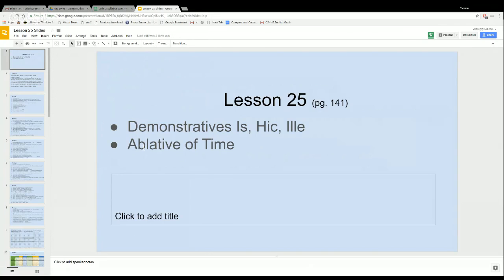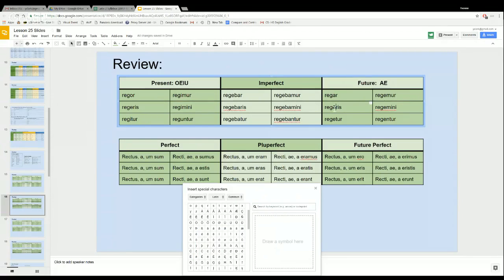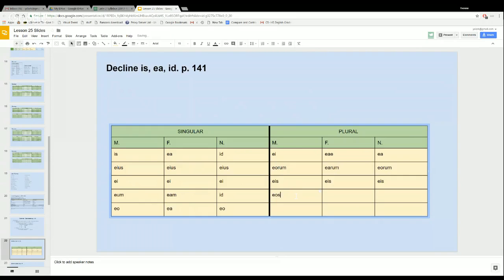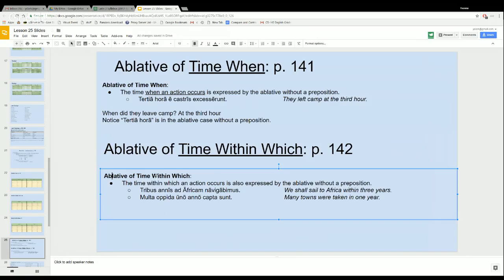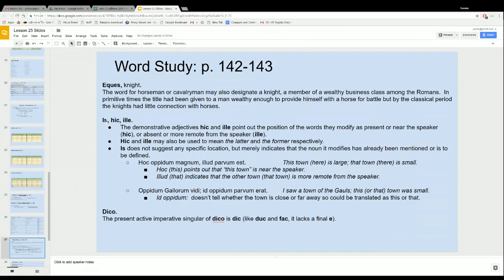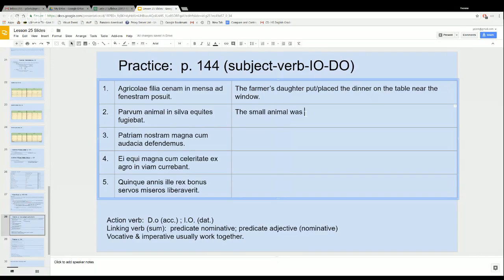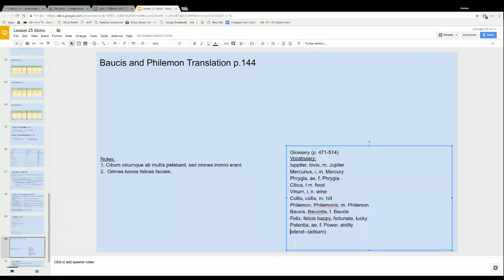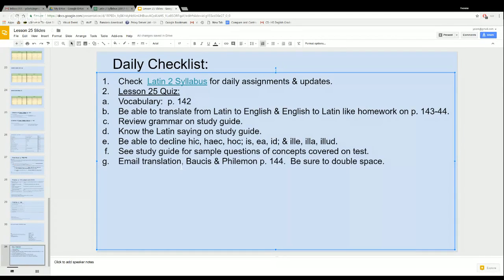Jenney's Lesson 25